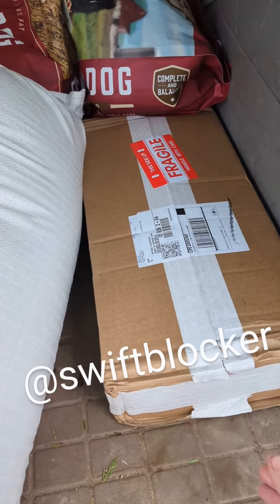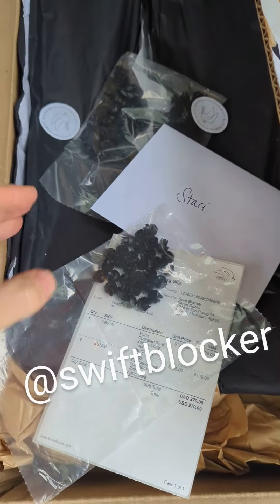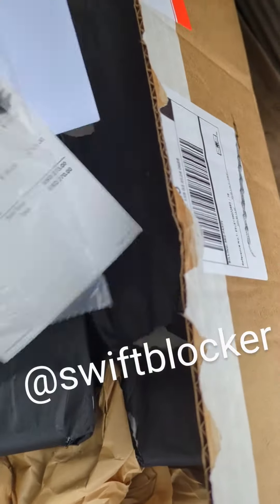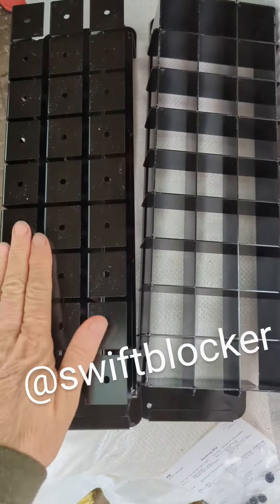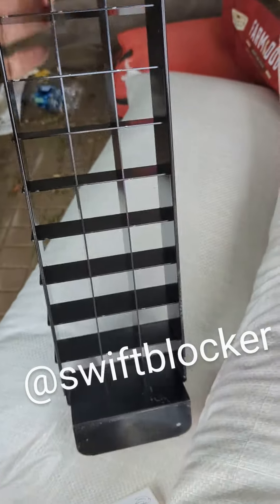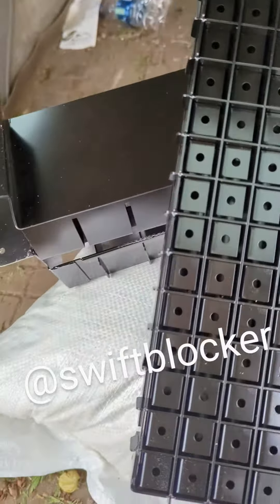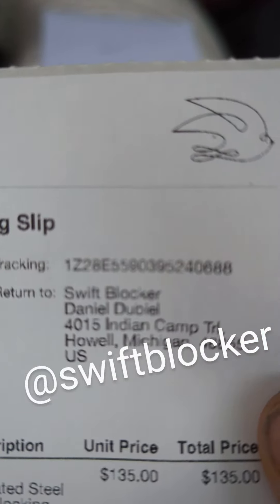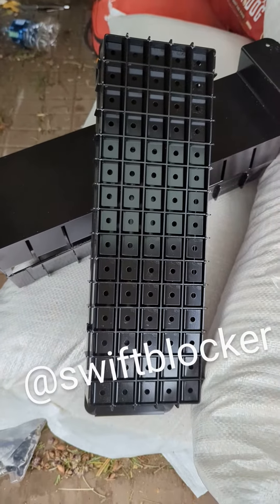Swiftblocker is here! This is a huge time saver for seed starting!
After weather delays, it finally arrived! 🤗🎉